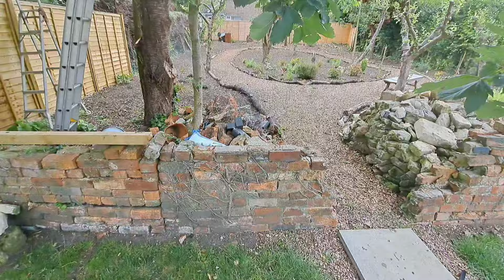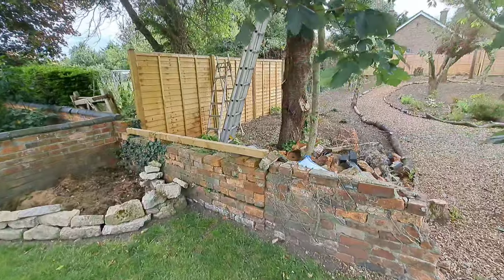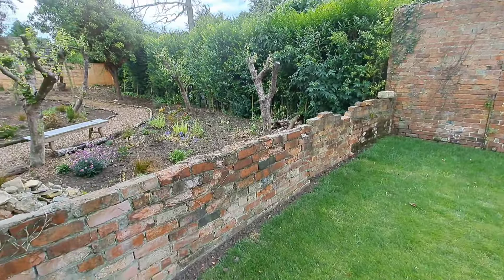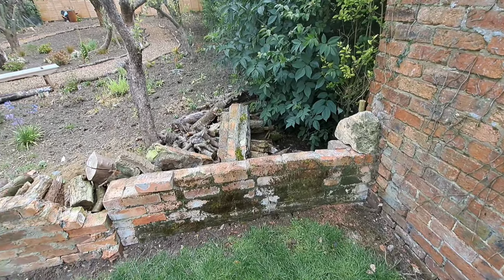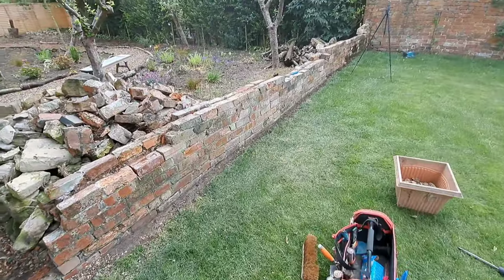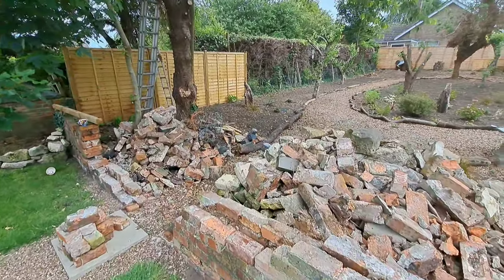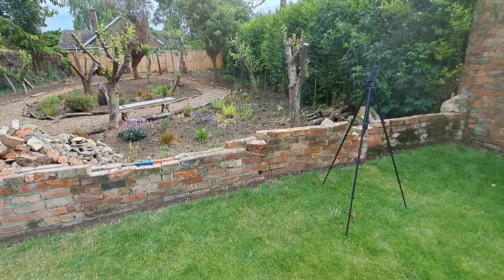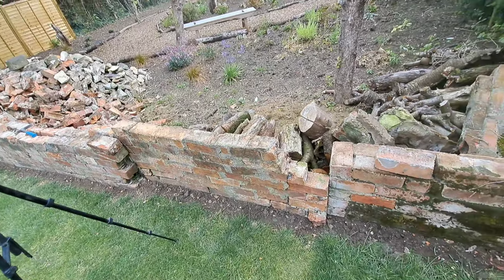Starting to repair the brick wall.